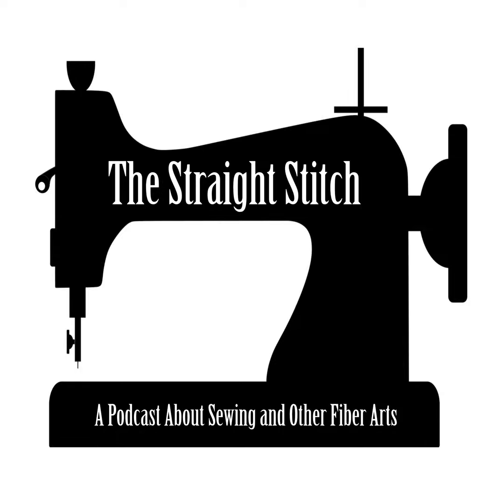Scrap Quilts are My Favorite Quilts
I took up quilting around 2010, after many years of being a professional knitting designer. For some reason, I was very drawn to scrap quilts, and they remain my favorites kinds to make. I am fascinated by the interplay of random bits of fabric. Join me for a discussion of my favorite books and patterns and get a few tips for making some scrap quilts of your own.